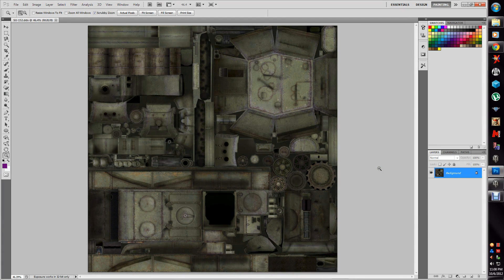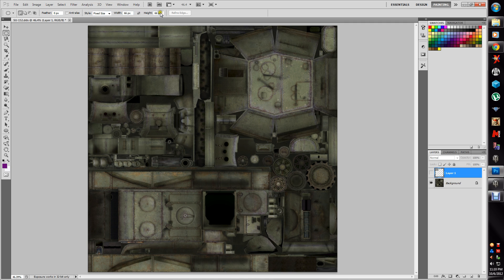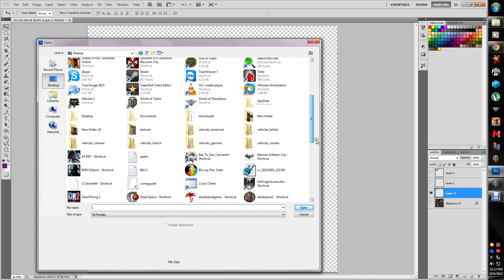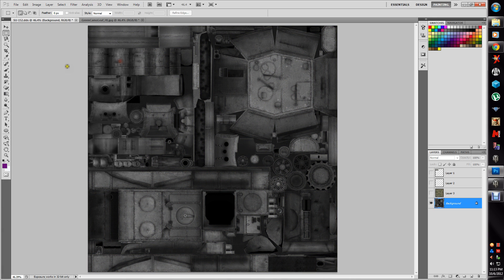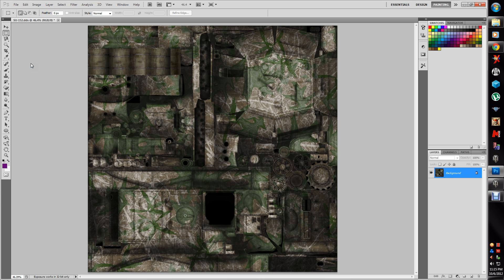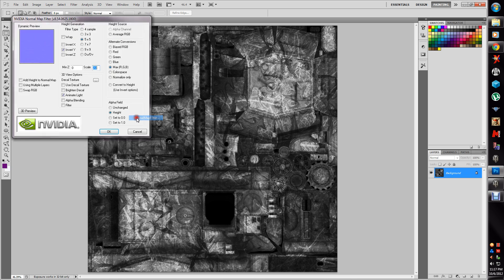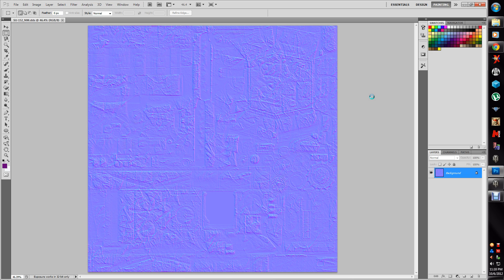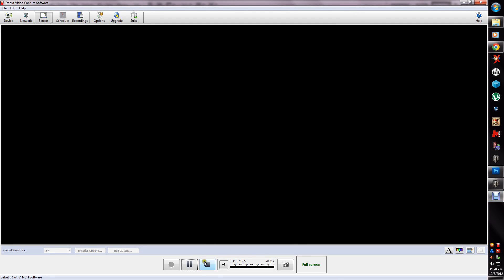Verbals tank skinning tutorial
a quick overview of the basics of skinning a tank. I will walk you through how to skin a SU-152. You will need photoshop, and the Nvidia .dds plugin.